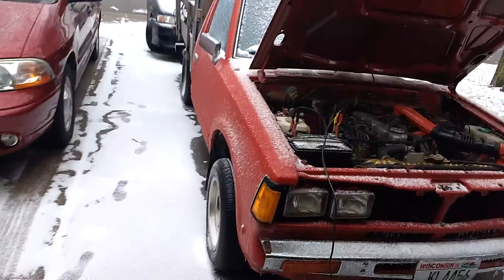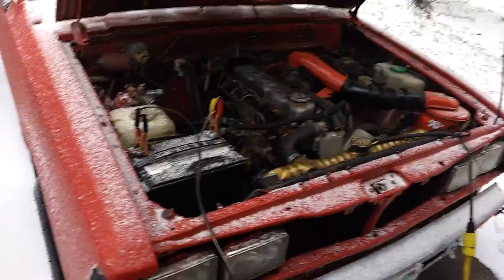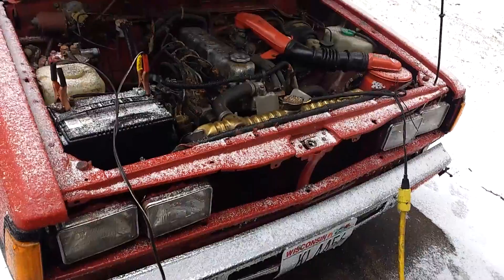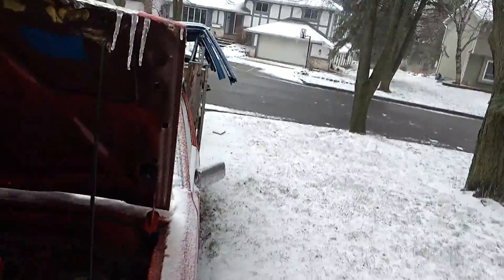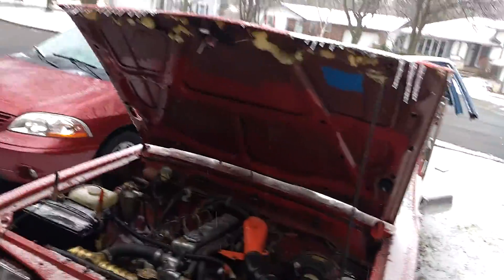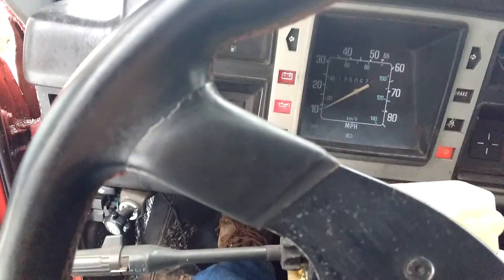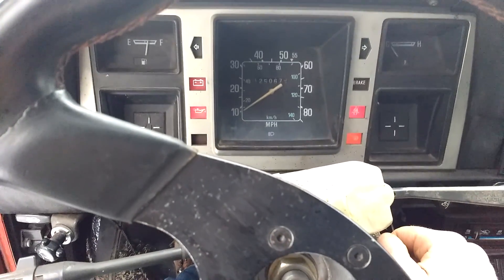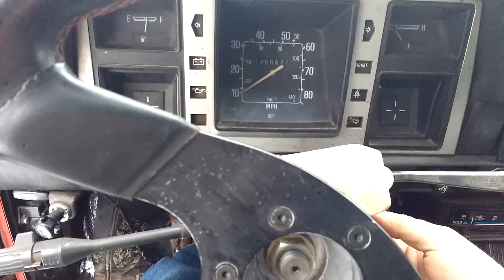Datsun 720 diesel cold start(1)